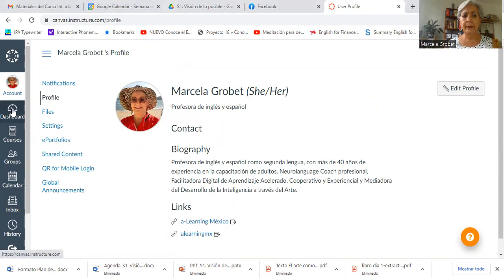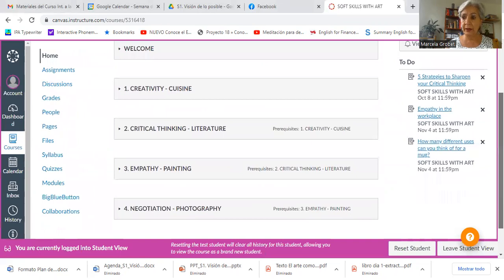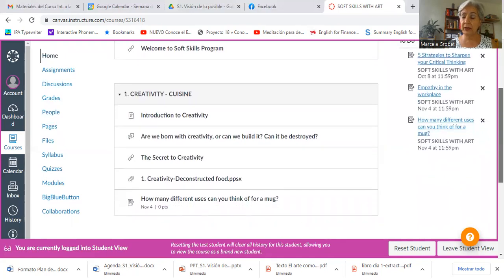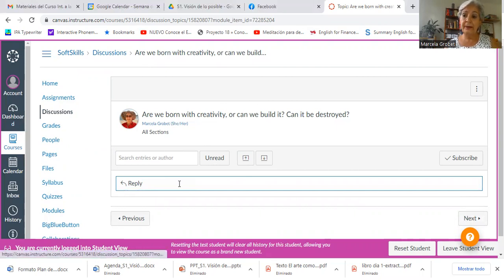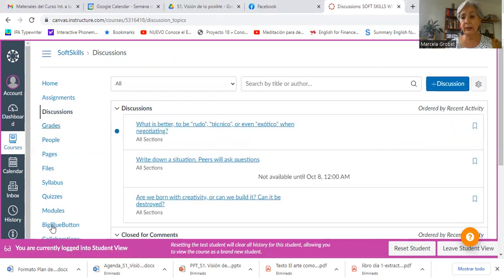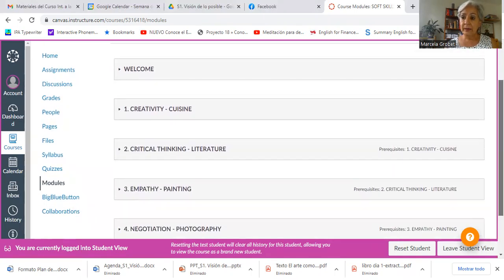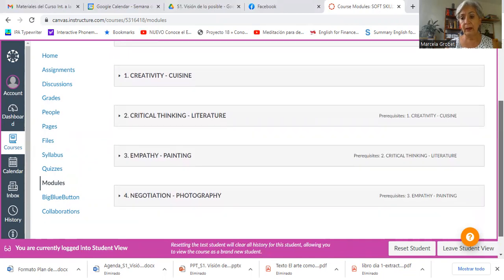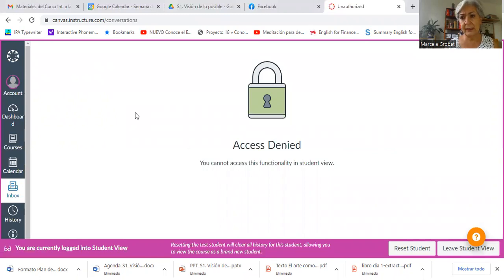Canvas Instructure-How to use it - SOFT SKILLS Program - COMMUN-ART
This is a very quick view on how to use Canvas Instructure for a participant or student in a program.